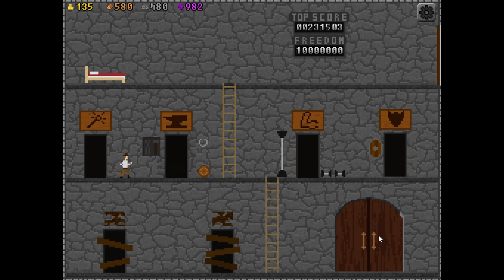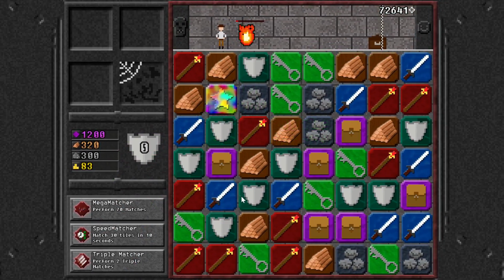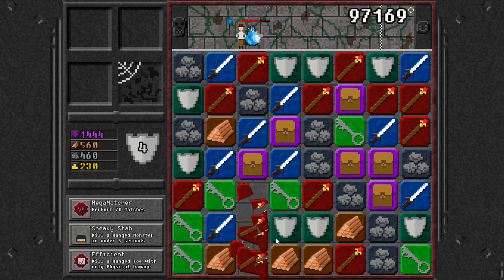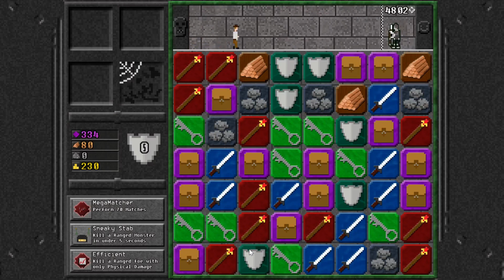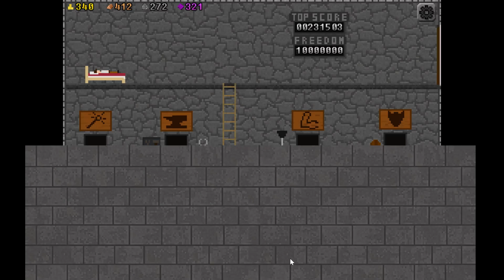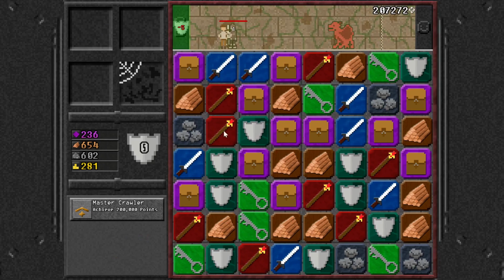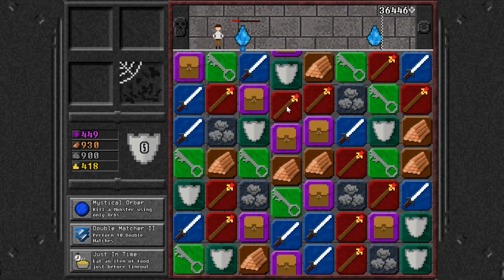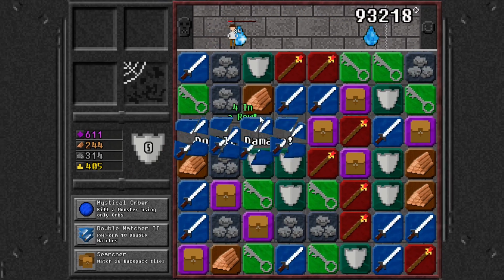10,000,000 #3 (HD 1080p 60fps)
10,000,000 is an award winning hybrid RPG/Action/Puzzle game. Matching tiles controls your character enabling you to explore, fight and loot.

When you are not facing monsters you will be back in your prison, constructing buildings and getting stronger for your next run.

Can you score 10000000 and earn your freedom?
Key Features:
Run the Dungeon
Kill monsters and find loot
Improve your gear and train skills
Find resources to improve your castle
Test your skill
More than 80 objectives to complete
Over 20 different monster types to fight
Find items and use them effectively
Fast paced action gameplay
Classic Gaming
Retro graphics
Old school music